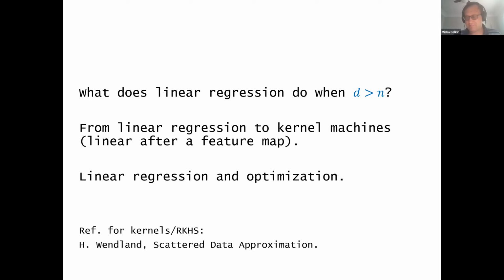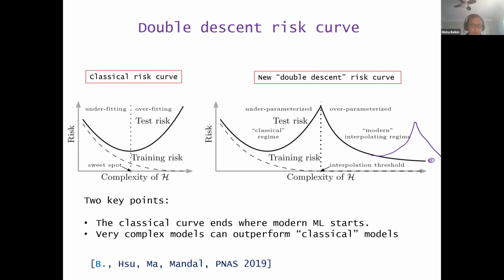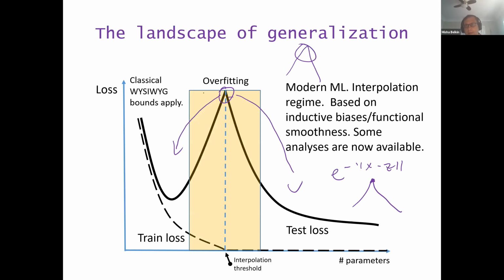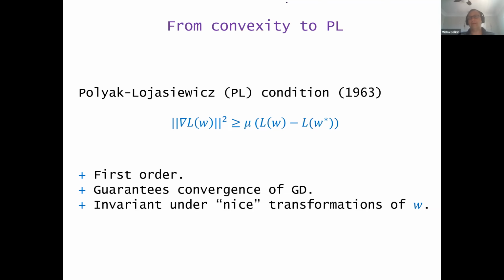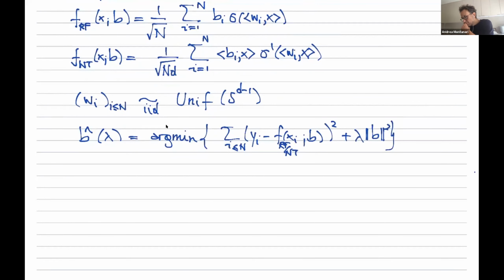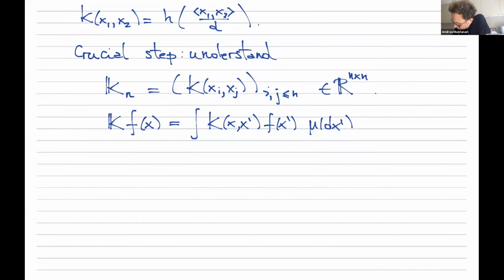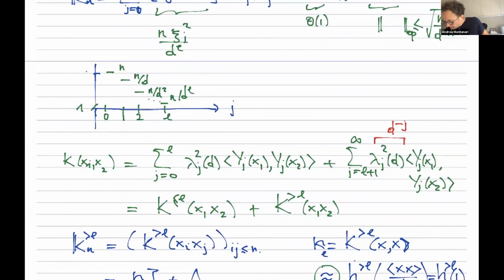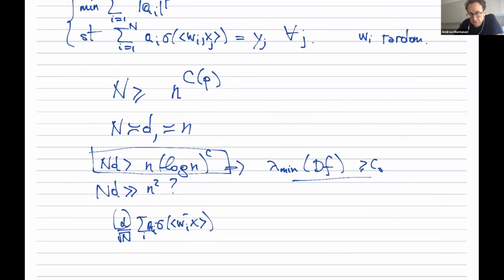Princeton ORFE Deep Learning Theory Summer School -- Day 6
Day 6 Lectures:

Main Courses:
     Misha Belkin (UCSD) -- Lecture 4/5 0:00
     Andrea Montanari (Stanford) -- Lecture 5/5 1:28:14